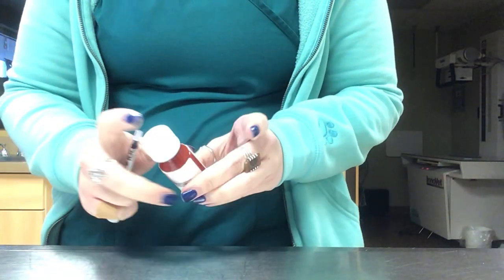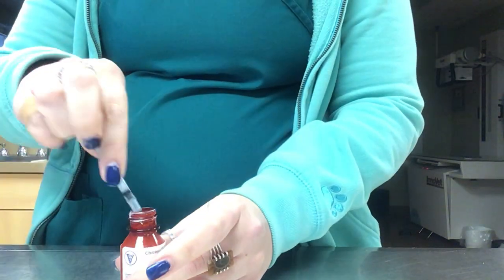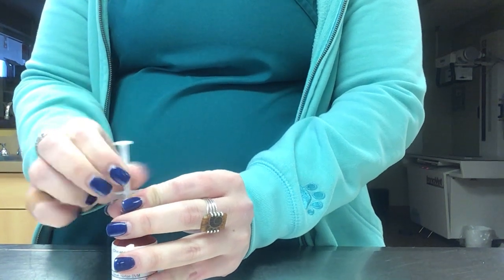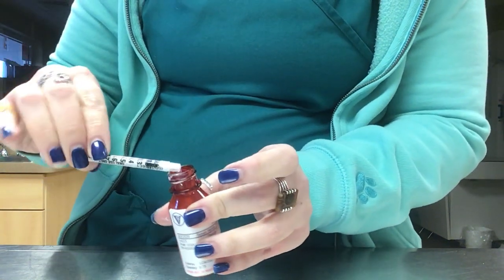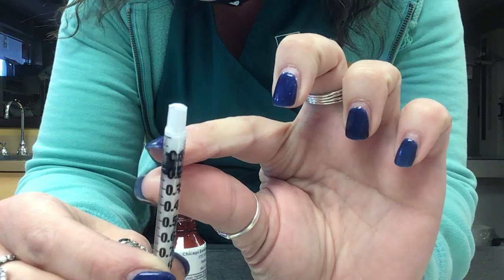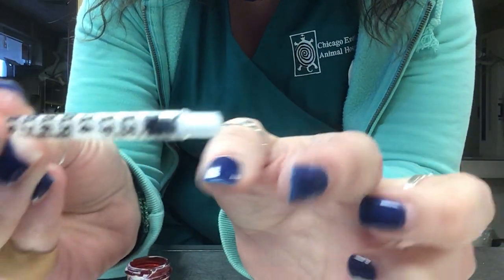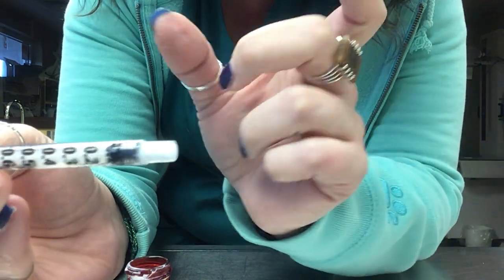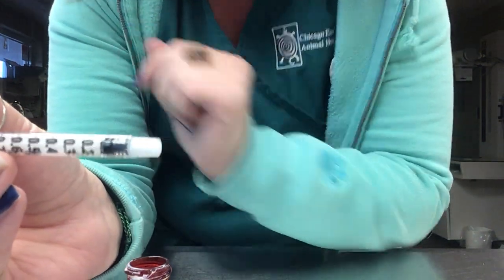How to draw up medications into a syringe